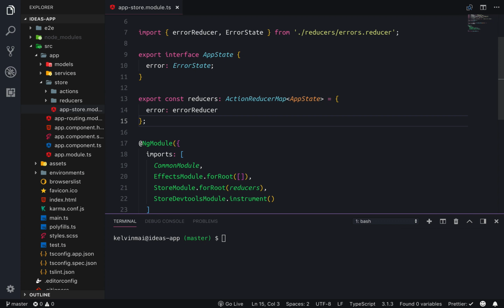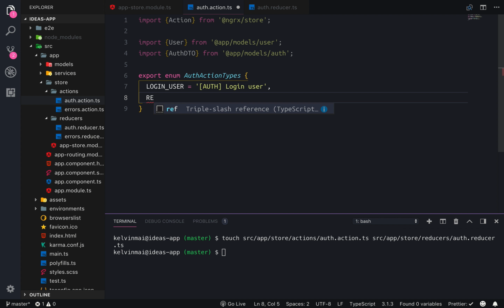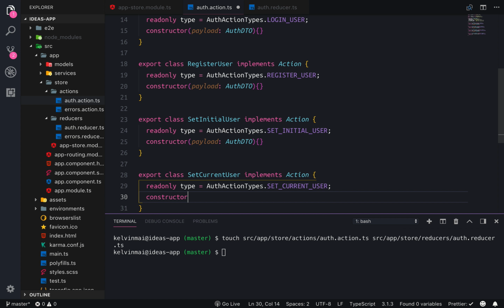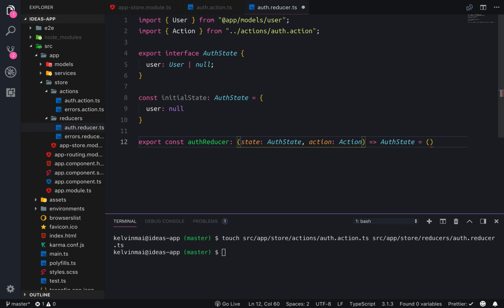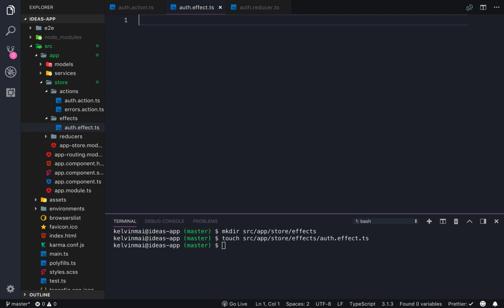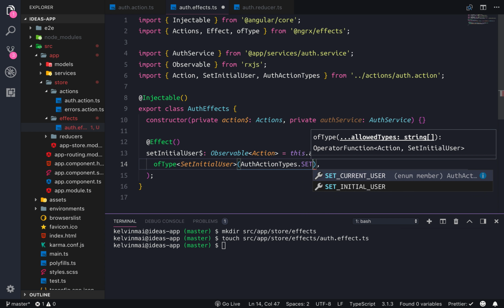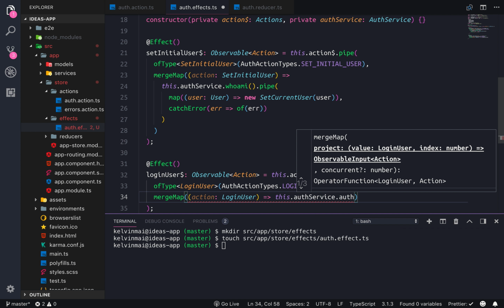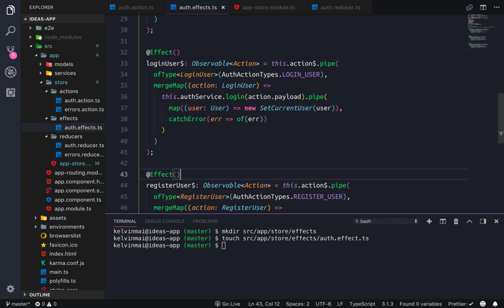Ideas App - Angular NgRx 04 Effects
In this video we explore the asynchronous side of NgRx as we dive into the Effects module.